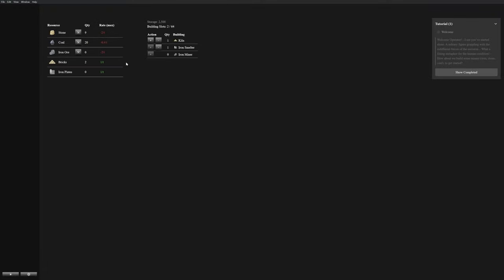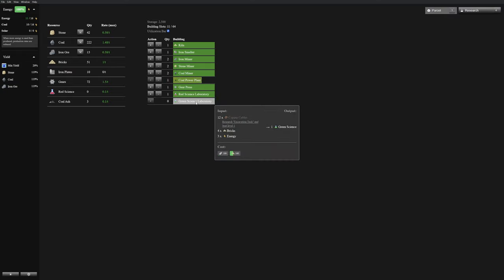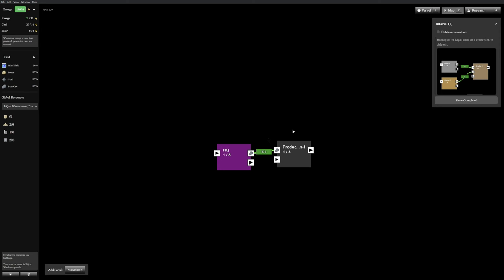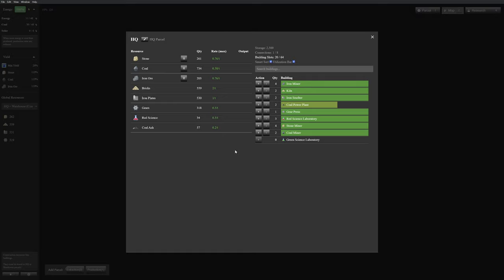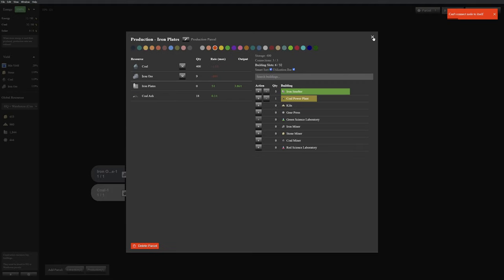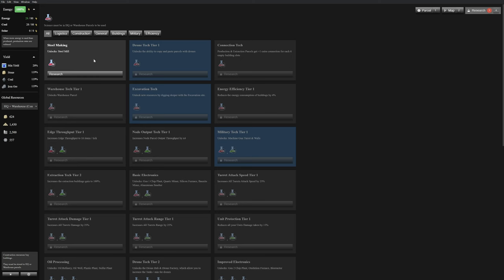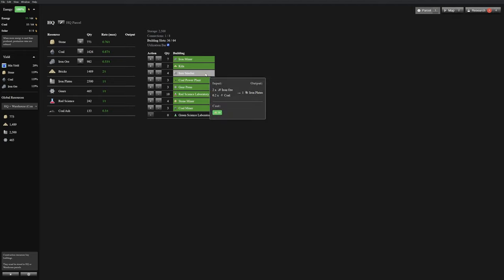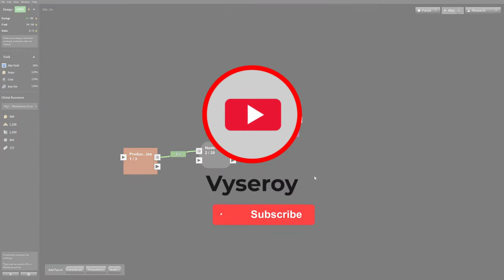First Impressions of Incremental Factory (with Giveaway!)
Welcome to Incremental Factory!

Strategically build and optimize your industrial empire, making decisions that fuel continuous growth. With gameplay reminiscent of Factorio, immerse yourself in satisfying automation and endless expansion. Perfect for players who enjoy deep strategy and optimization challenges.

In the comments, let us know what you think of Incremental Factory. Happy gaming! 🎮

Credits:

Game Developer: Significant Steak
Publisher: Significant Steak

Some music in this video may have been from Audiio.com, why not check it out and get 70% off your first year subscription of Audiio Pro...yup you read that right 70%!